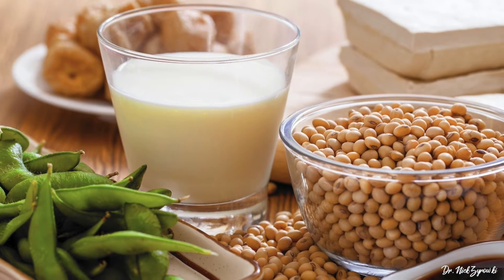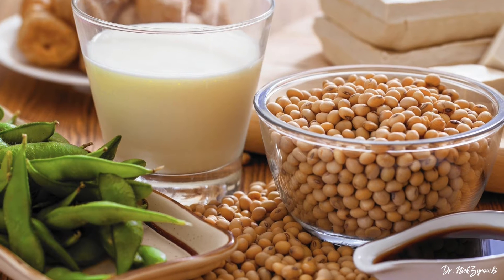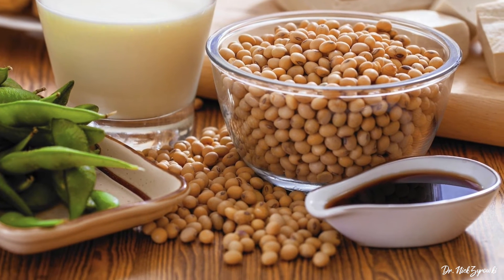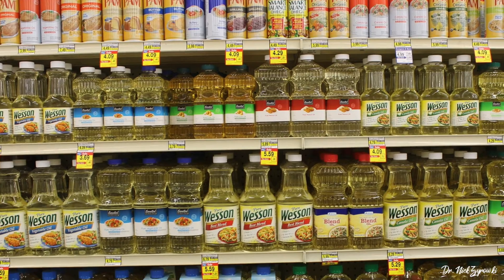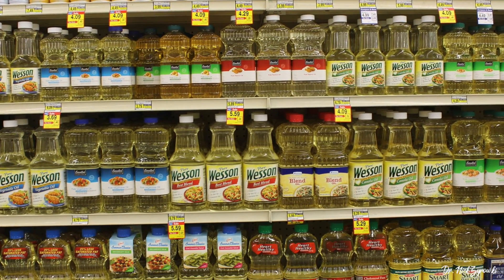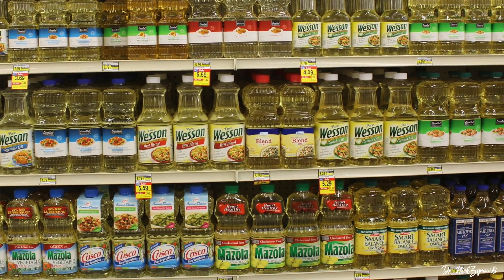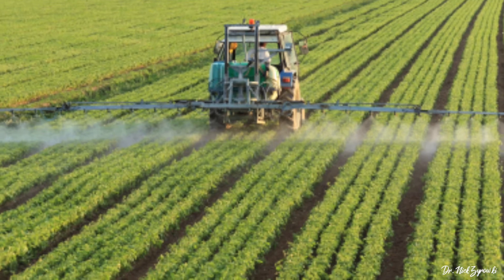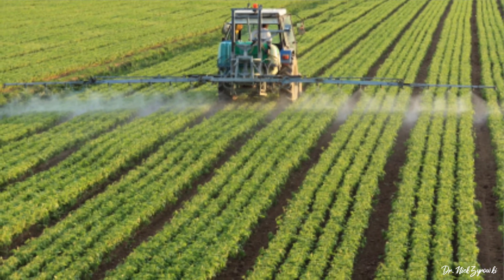Top Endocrine Disrupting Chemicals in Your Food | Cellular detox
Many people have destroyed health over the top endocrine disrupting chemicals in your food. These chemicals lead to thyroid problems, weight gain, hormone disruption and more.

Many people start new diets yet have the complete inability to lose weight because their hormones are out of control. There are hormones that tell your body to burn fat for energy. If they are not being heard, then you can't lose weight.

Thyroid issues cannot be solved or reversed naturally when your eating chemically-laden food or if you are suffering from toxicity. I'm sure that (like me) you know many people suffering from thyroid issues. The information mentioned in this video is at the core or root cause of many thyroid problems.

Endocrine disrupting chemicals are in your food and all around you. It is crucial to mitigate exposure to these chemicals as much a possible.

Here is a great article on how to detoxify these harmful chemicals from your body:

48864 Romeo Plank Rd.